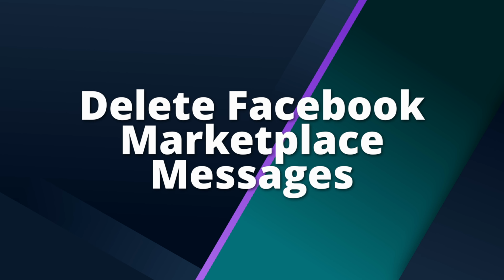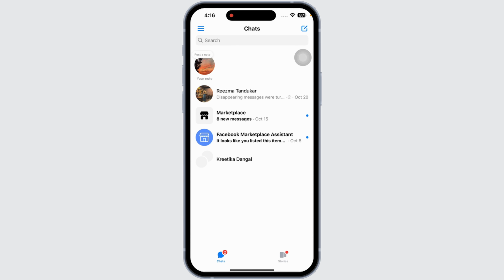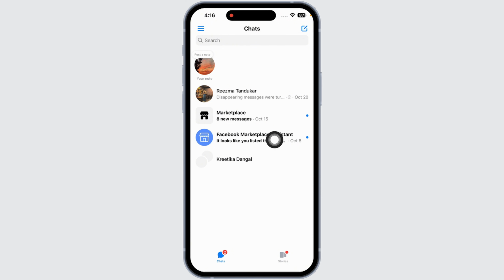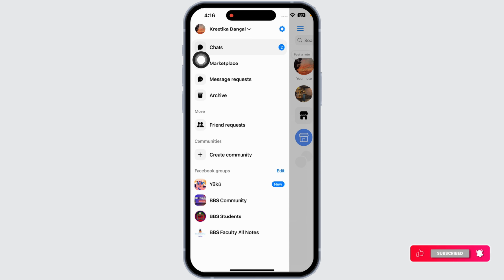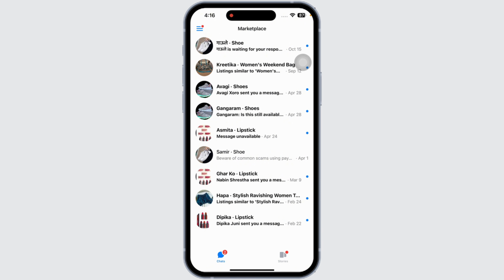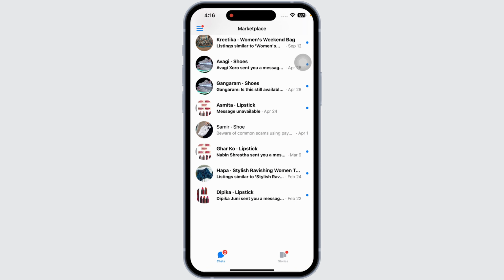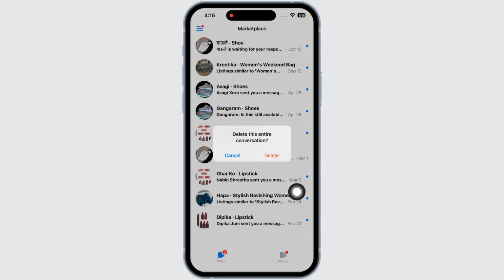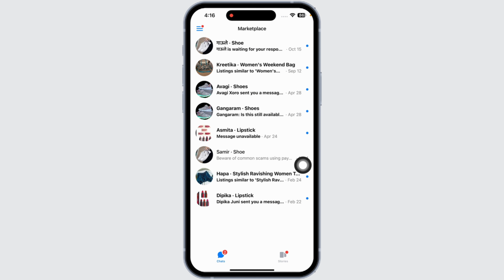How to Delete Facebook Marketplace Messages | Quick & Easy Guide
Want to clear up your Facebook Marketplace messages? In this video, we’ll show you how to delete Facebook Marketplace messages step-by-step to keep your inbox organized. Whether you’re cleaning up old conversations or managing recent chats, this quick guide will help you delete Marketplace messages efficiently.